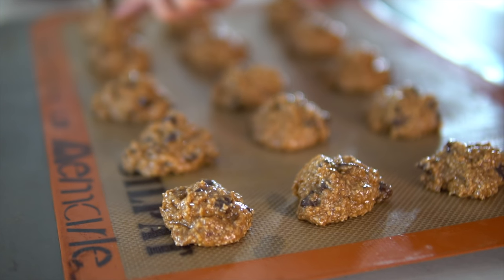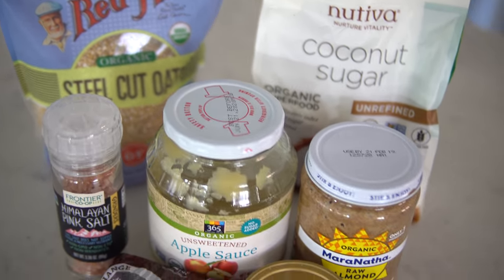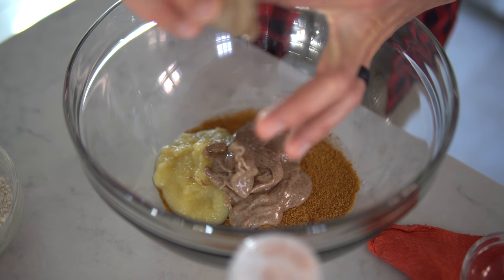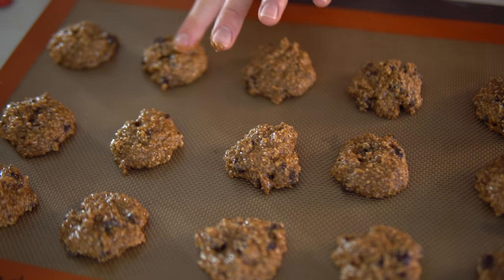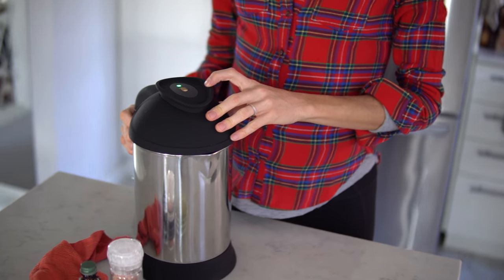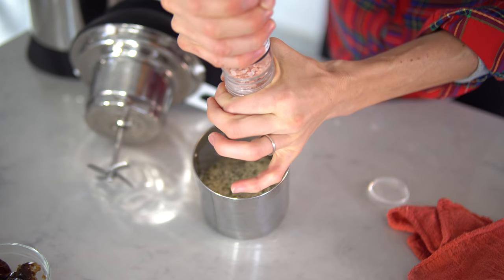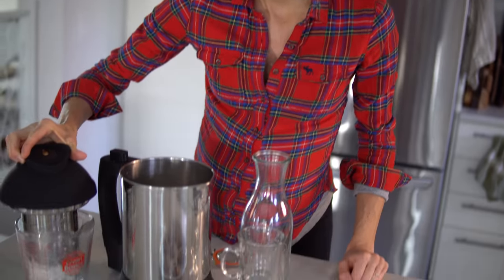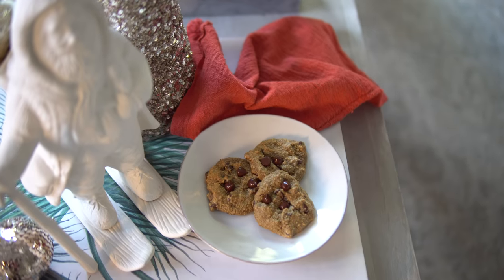Vegan Chocolate Chip Cookies & Dairy-Free Milk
Santa is on his merry way, and he'll be looking for a tall glass of milk and a plate full of cookies when he comes down your chimney! We're sharing with you a new, nutritious and delicious plant-based, cruelty-free way to enjoy this timeless classic.

Not only are these chocolate chip cookies vegan, they're also oil-free, gluten-free, and refined sugar-free! And you guessed it--our milk is dairy-free, vegan, and full of healthy fats and proteins to keep you feeling your very best!

From our hearts to yours, Happy Holidays, Merry Christmas, and Happy New Year!

♥ Erin & Dusty

➤ Nut Milk Bag

➤ Silpat Reusable Non-Stick Baking Sheet

SUPPORT US!